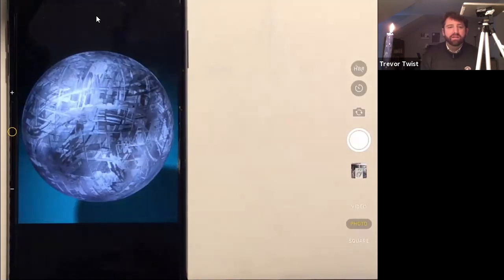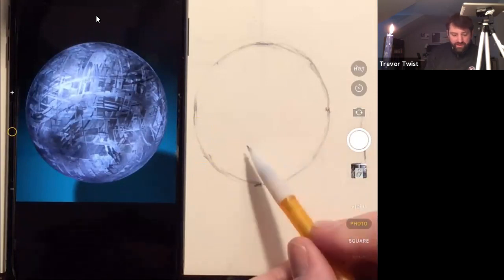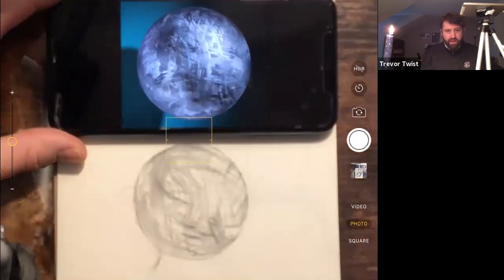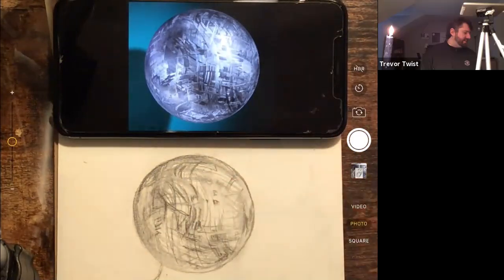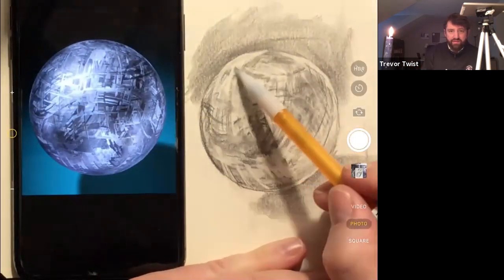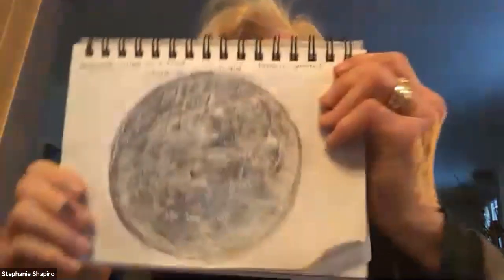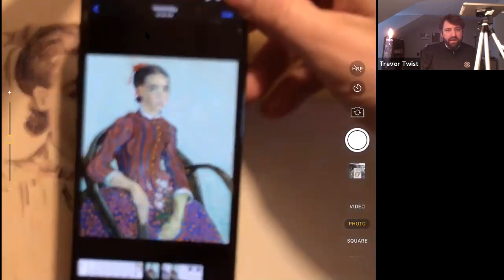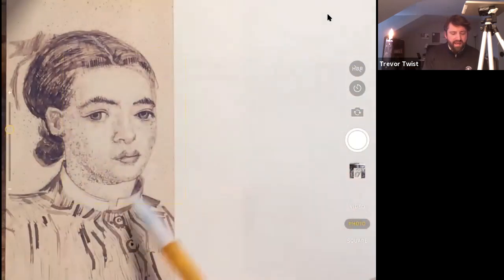MSFA Sphere and Portraits Adults 2,18,2021